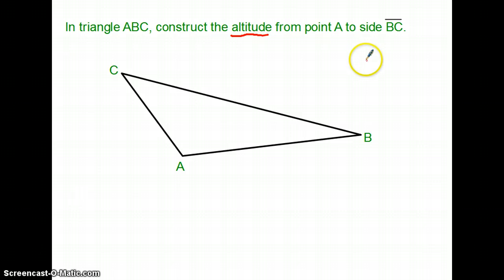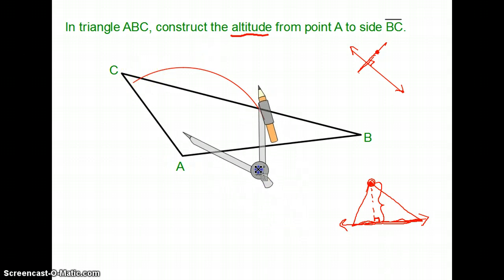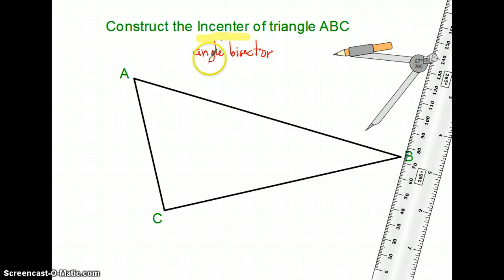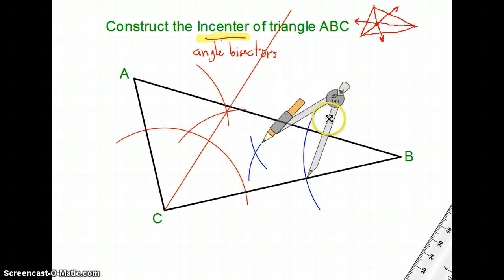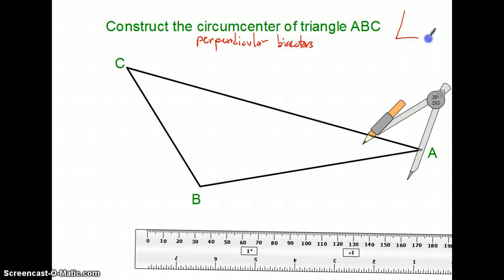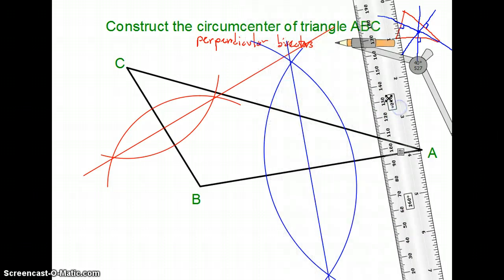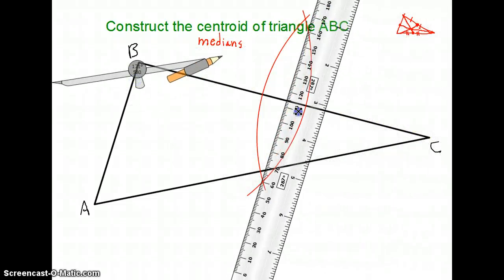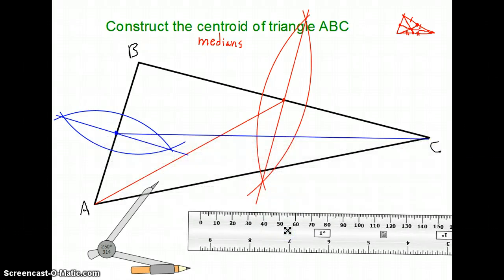Geom Unit 4 Constructions Part 2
perpendicular bisectors in a triangle, median, altitude, incenter, circumcenter, centroid